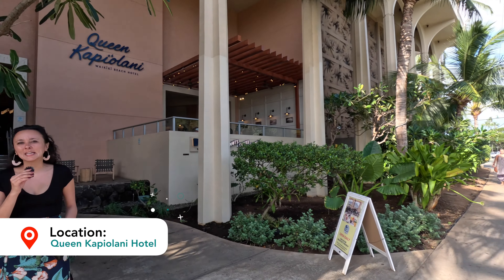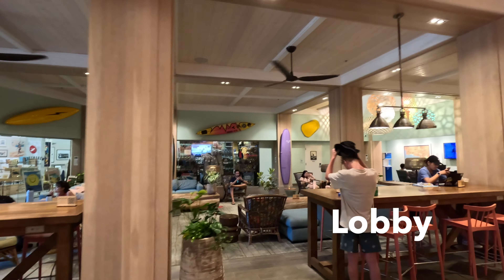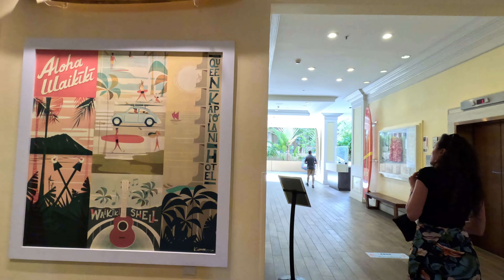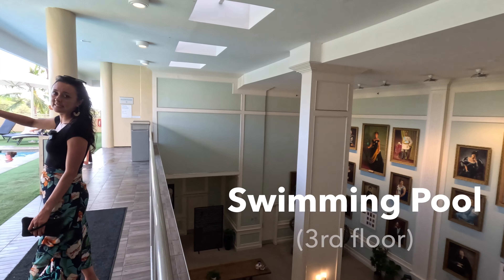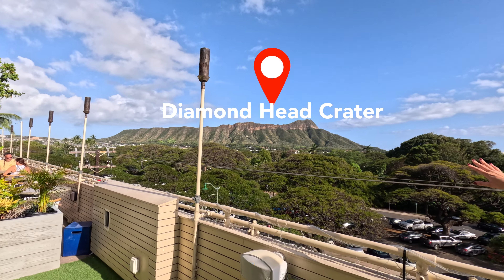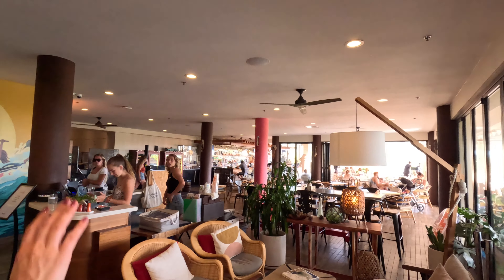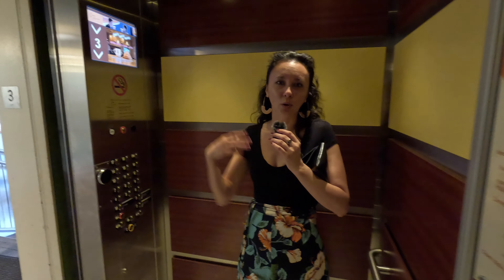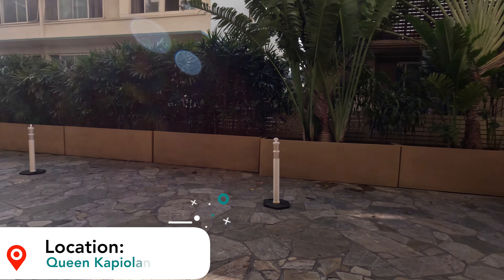HOTEL Tour 4K | Queen Kapiolani Hotel, Walkthrough | OAHU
Hotel: Queen Kapiolani Hotel (Address: 150 Kapahulu Ave, Honolulu, HI 96815)

HAWAII PLANNING RESOURCES:
►FAVORITE GEAR:
MORE YES TO HAWAII:
⌚TIME STAMPS:
N/A